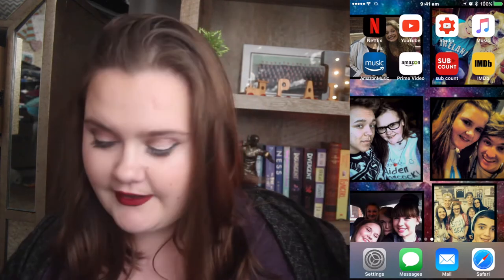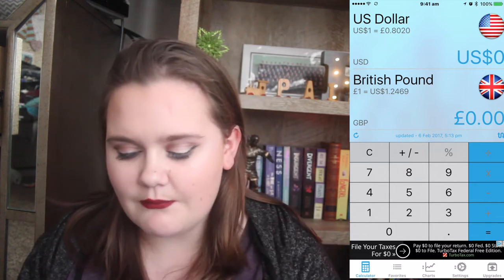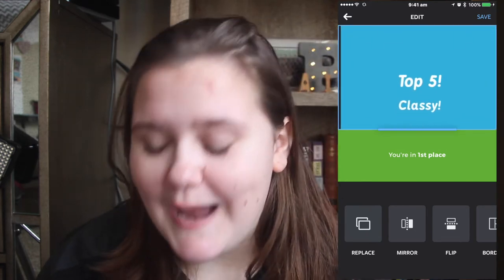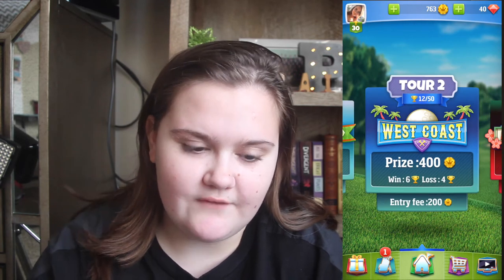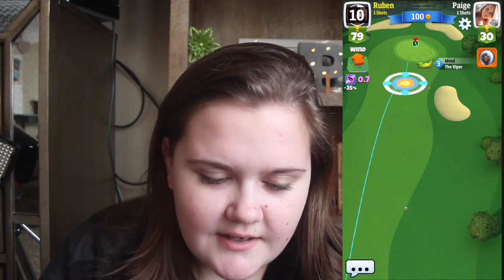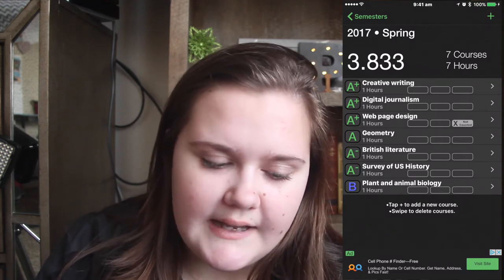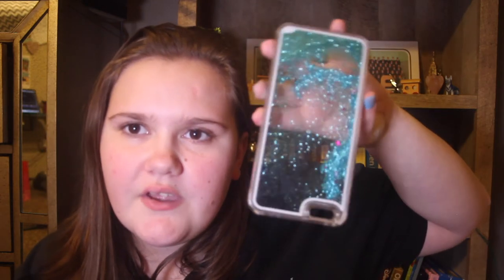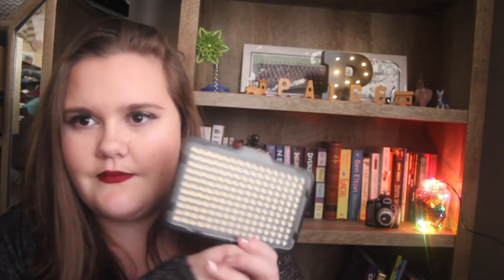What's On My IPhone and My Cases | PaigeAvenue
Here is a little look at what is on my IPhone and also a peek at my cases. I really hope you like this video as I loved it.

Please leave me some constructive Criticism so I know how to improve my videos to make them better for you guys and also some video ideas coz i’m kinda running out of ideas

FAQ:
How old am I - 17 (December 11th 1999)
What grade am I in - 11th (Year 12 UK)
Where am I from - originally the North East of England but now live in Kansas, USA
How do you edit - iMovie on my Macbook Pro